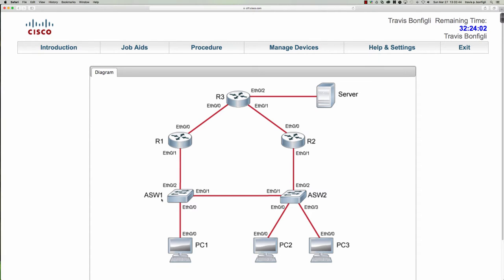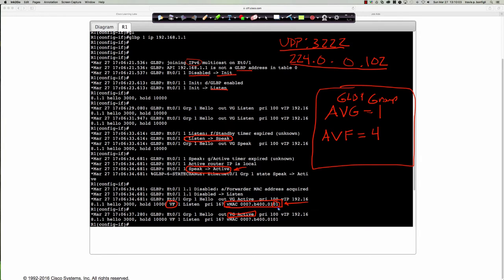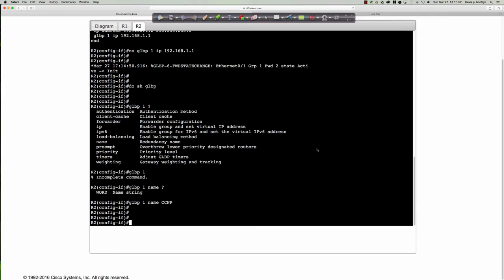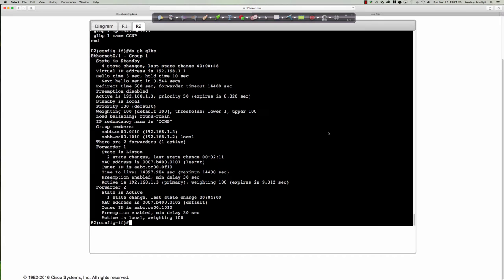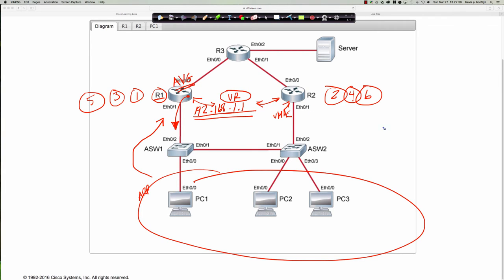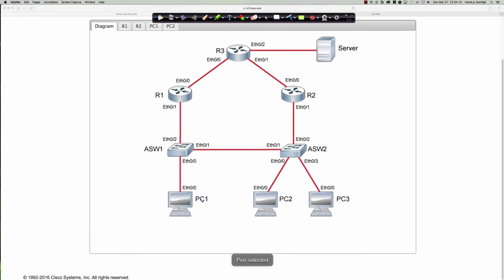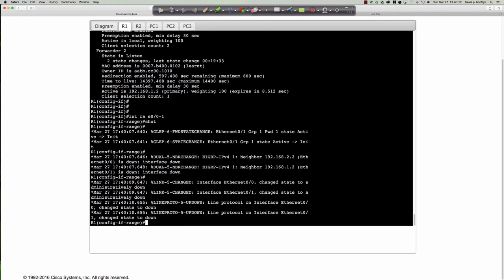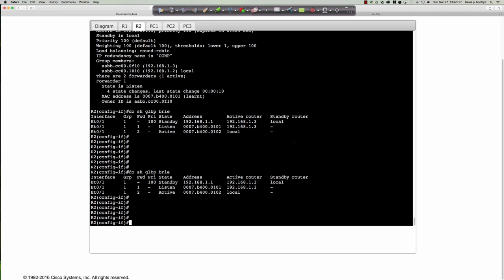SPRING 2016 - CTS266-840 (Week #9 - 03.28.2016) - Discovery #16 - GLBP (Lrn Labs)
In this introductory look at the Cisco proprietary Gateway Load Balancing Protocol (GLBP) we take a look at our 3rd and final First Hop Redundancy Protocol (FHRP).  This follows along with Cisco Learning Labs Discovery #16.  Enjoy!